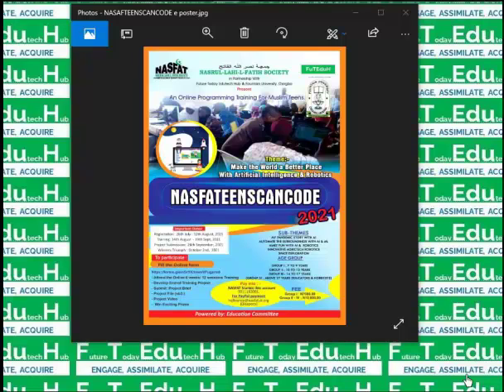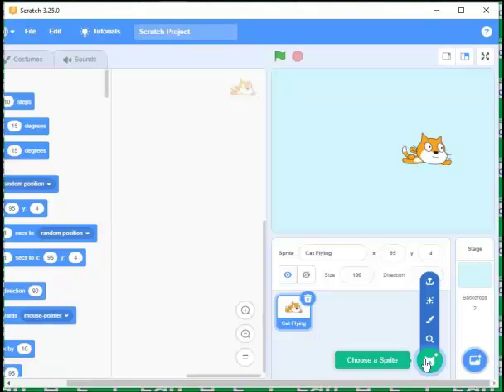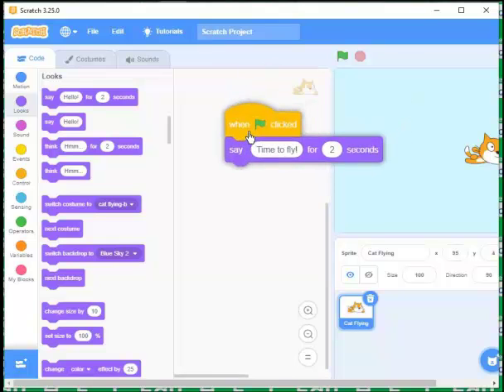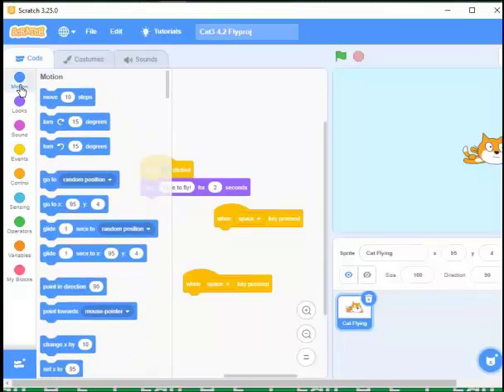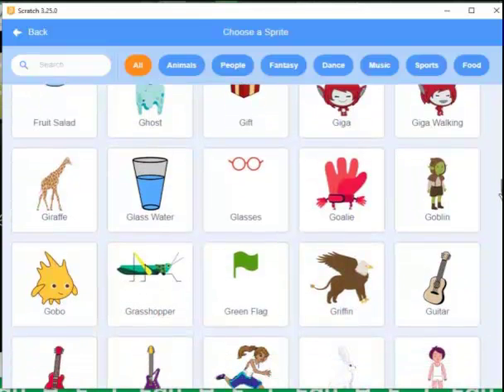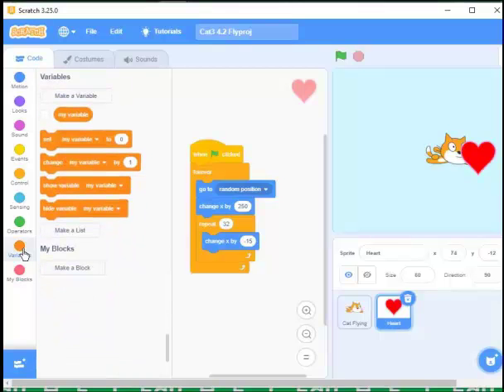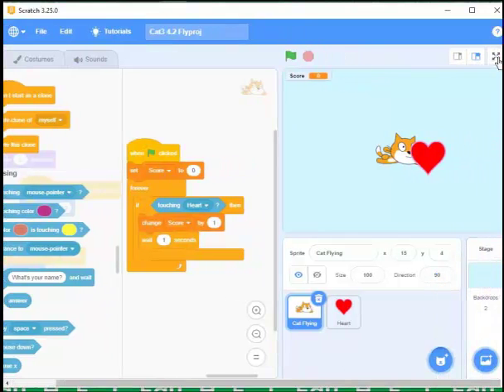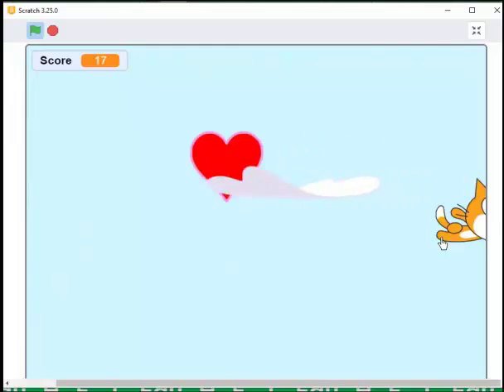Session 2: NASFATEENSCANCODE Group 3 and 4: The Flying Cat